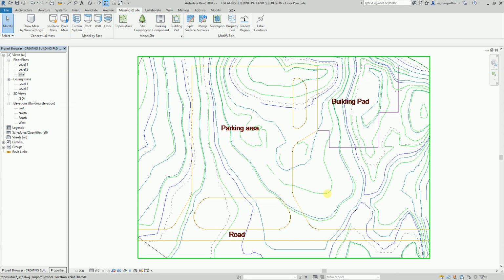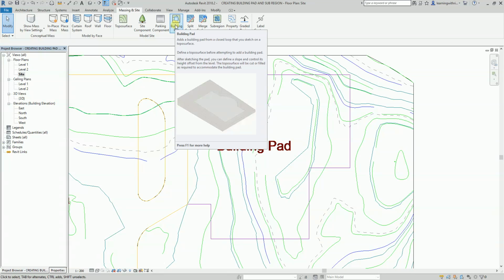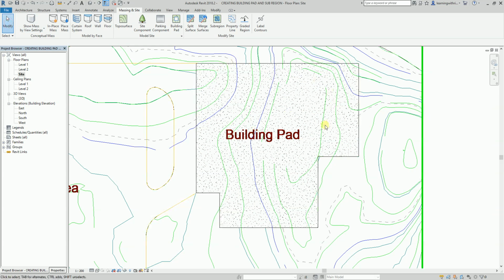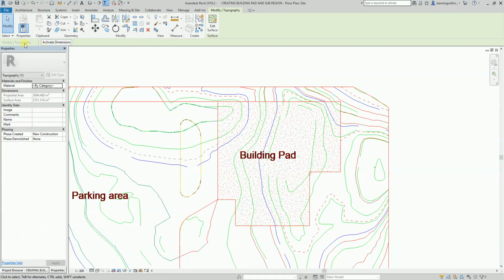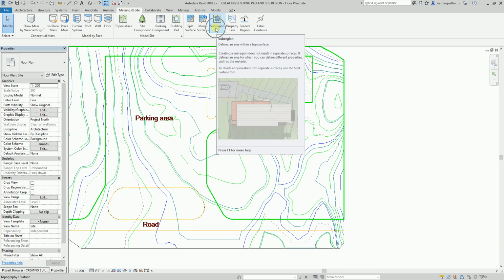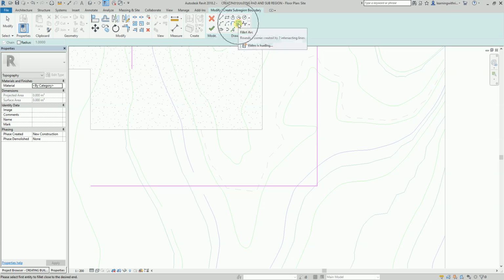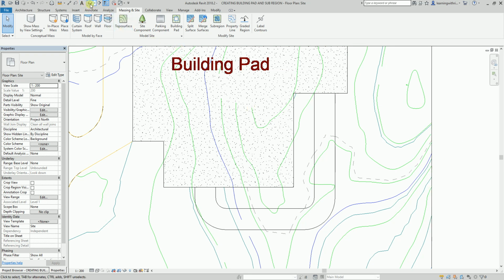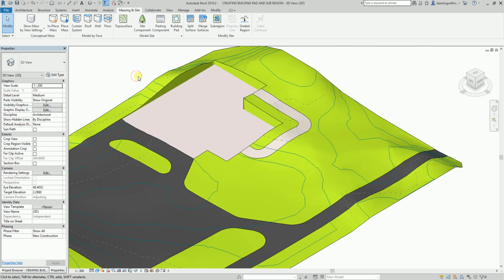REVIT ARCHITECTURE EXAM REVIEW MODELING CREATING BUILDING PAD ANG USING SUBREGION TO CREATE LANE